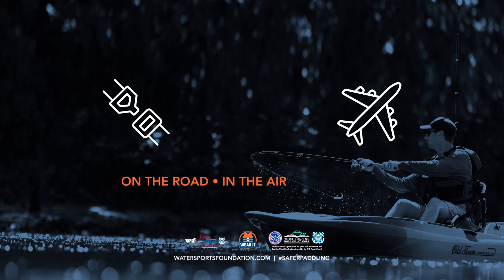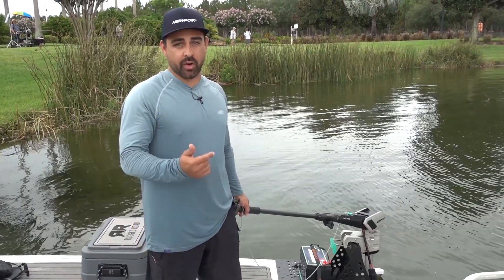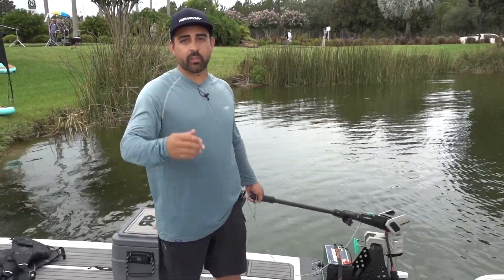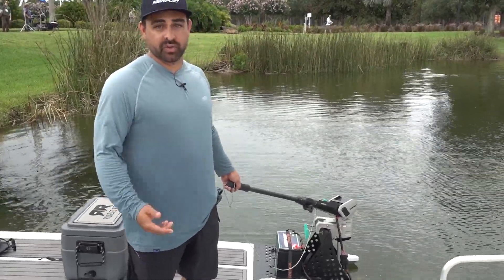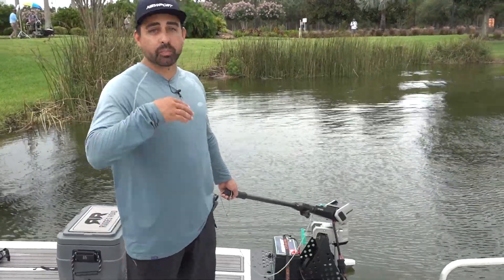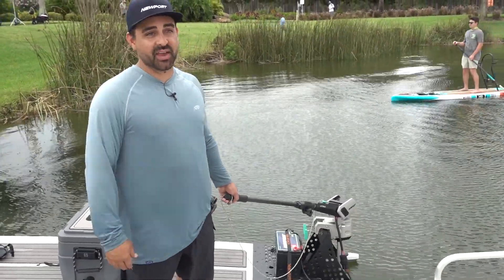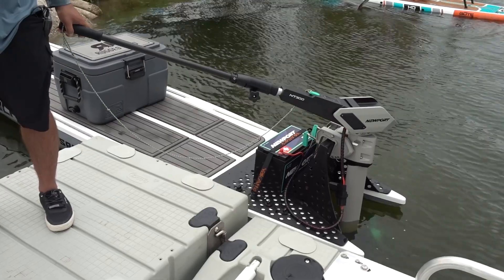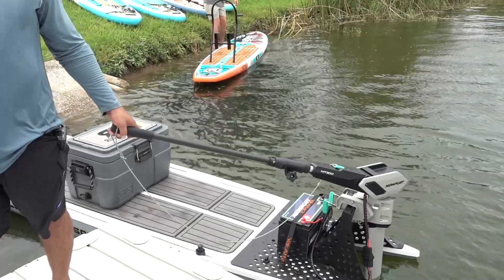Newport Vessels Bluetooth Battery | Gear Preview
Newport Vessels walks us through their bluetooth battery and motor at ICAST 2023. Watch the video for a full product overview.